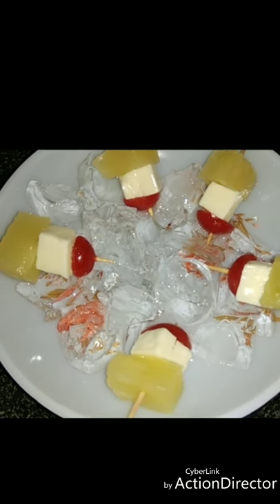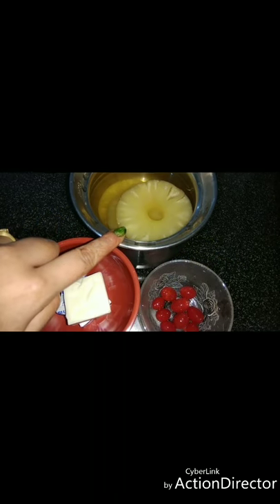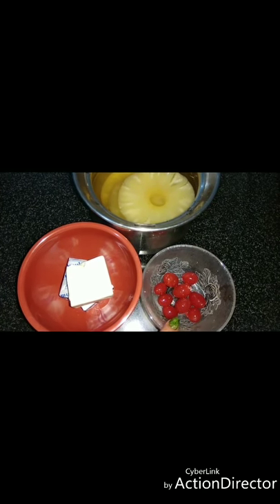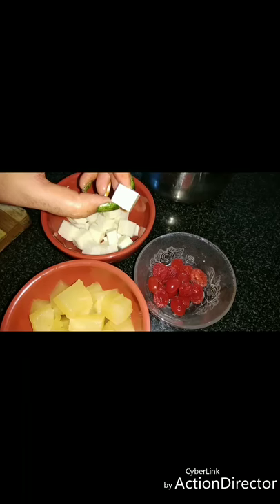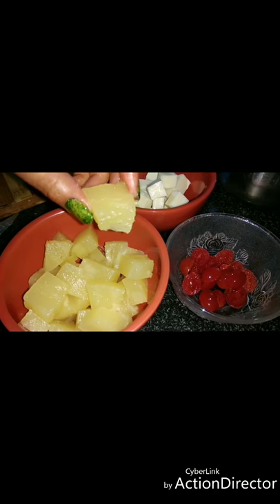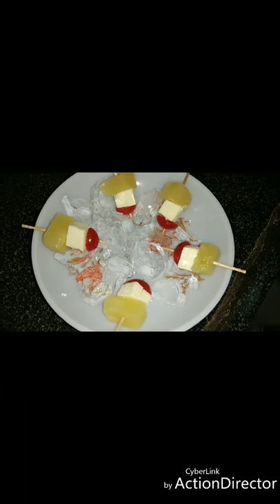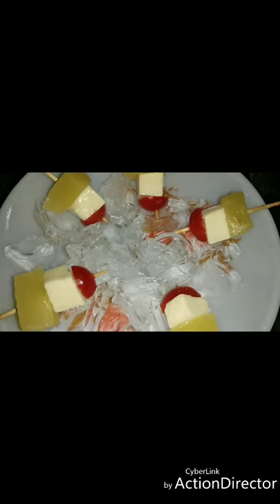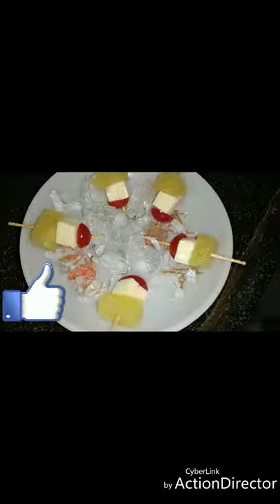Cheese Cherry Pineapple|Starter|Recipe by Aishwarya Sunil Bivalkar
Happy Cooking!!